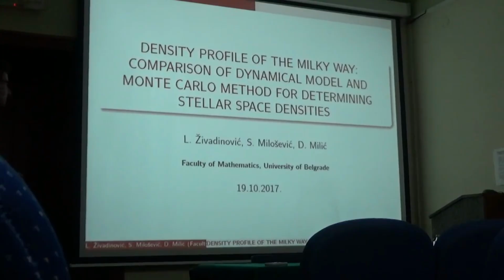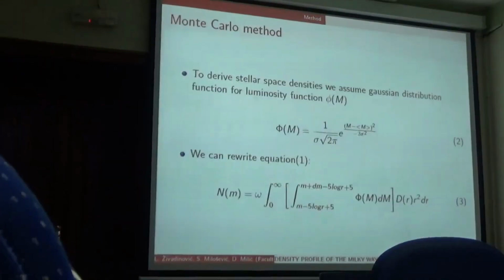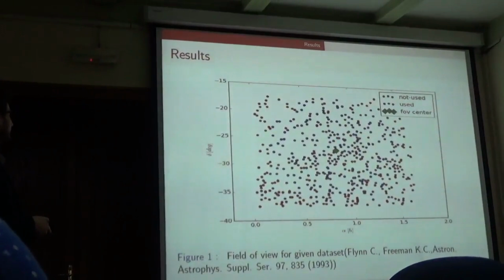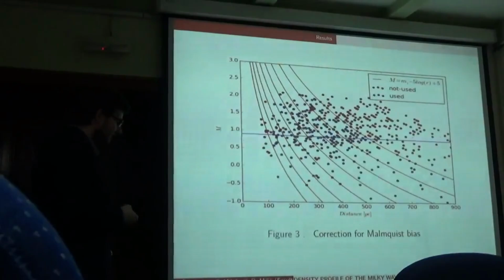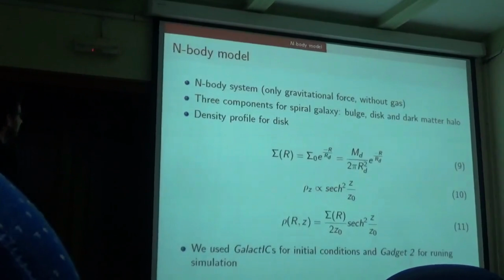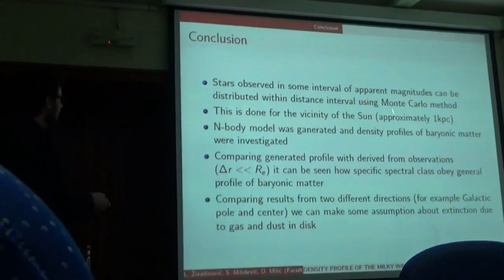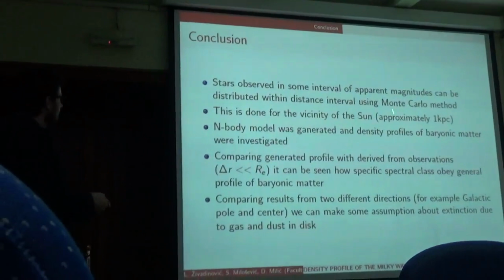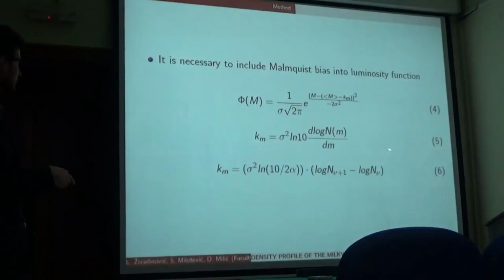Density Profile of the Milky Way comparison of dynamical model and Monte Carlo method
Density Profile of the Milky Way comparison of dynamical model and Monte Carlo method for determining stellar space densities
L. Zivadinovic
S. Milosevic
D. Milic
2017